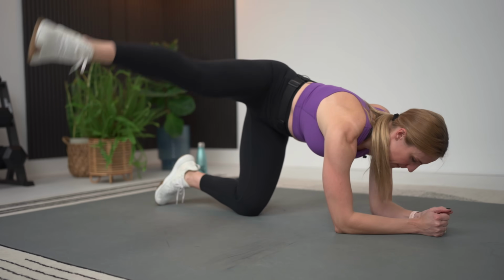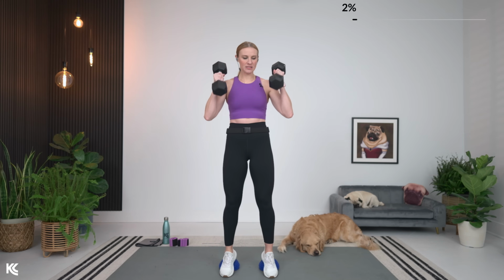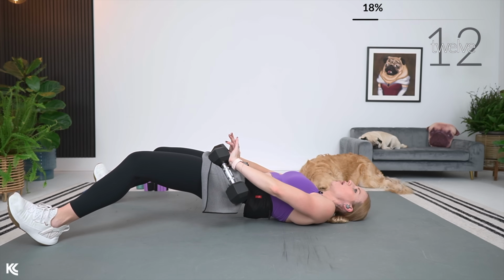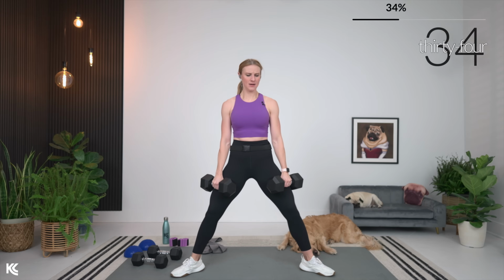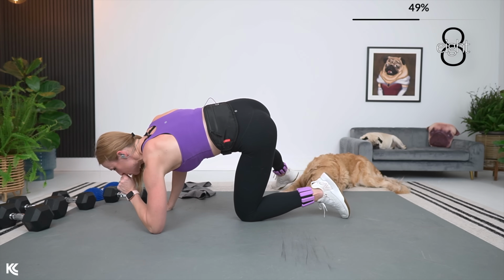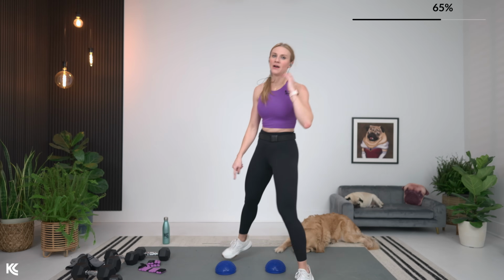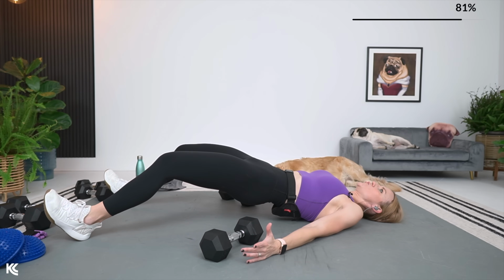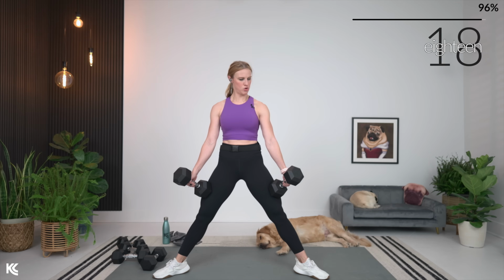30-minute INTENSE Leg Day | Lower Body Strength Training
Strong and defined legs, here we come!!! This lower-body strength workout is going to increase your muscular strength and definition! We have 5 rounds with 4 repeated twice to target the glutes, hamstrings, quadriceps, and inner and outer thighs. This leg day is intense, but will be so worth it!

30-MINUTE LEG DAY WORKOUT STRUCTURE AND EXERCISES
EQUIPMENT NEEDED
- DUMBBELLS- I used a range from 15lbs to 25lbs / 7 to 11.3kg. When selecting a weight for this workout, you want to lift moderately heavy!
- EXERCISE MAT

OPTIONAL EQUIPMENT
- BOOTY BAND/ MINI RESISTANCE BAND
-BALANCE PODS

STRUCTURE
4 ROUNDS REPEATED TWICE | 3 EXERCISES PER ROUND (1 WEIGHTED SET, 1 PULSE SET, 1 BODYWEIGHT SET)
1 ROUND FOCUSED ON INNER AND OUTER THIGHS | 4 EXERCISES REPEATED TWICE
WORK: 45/30 SECONDS REST: 10/30 SECONDS
REST BETWEEN ROUNDS: 30 SECONDS

EXERCISE LIST
LOWER BODY ROUND
- HEEL ELEVATED SQUAT (WEIGHTED, PULSES, BODYWEIGHT)
- HEEL ELEVATED ROMANIAN DEADLIFT TO ALTERNATING REAR STEPPING LUNGE | ONE-SIDED KICKSTAND RDL TO REVERSE LUNGE, SWITCH SIDES
- LONG LEVER GLUTE BRIDGE (WEIGHTED, PULSES, BODYWEIGHT)
- GLUTE BRIDGE (WEIGHTED, PULSES, BODYWEIGHT)
- SUMO SQUAT (WEIGHTED, PULSES, BODYWEIGHT)
INNER & OUTER THIGH ROUND
- INNER THIGH LIFT
- SWITCH SIDES
- STRAIGHT LEG FIRE HYDRANT
- SWITCH SIDES
LOWER BODY ROUND

Kaleigh